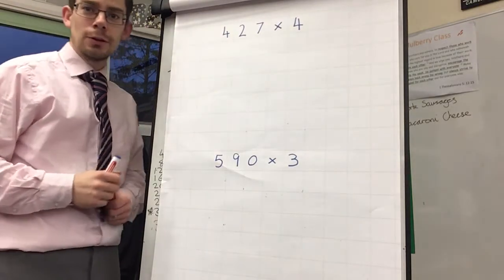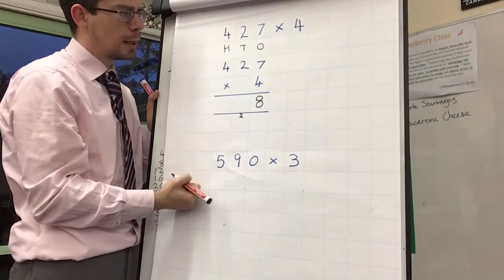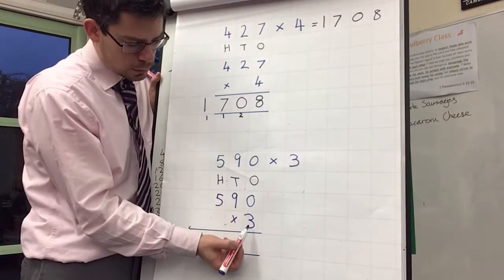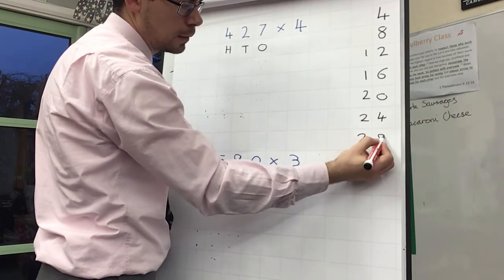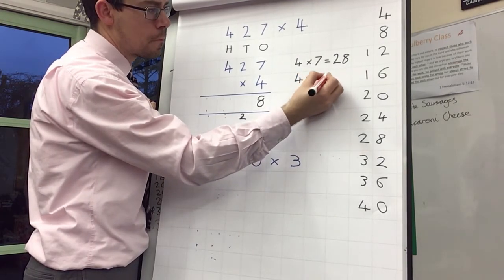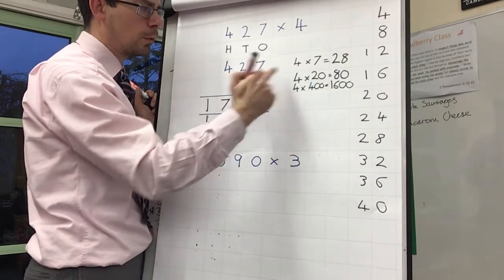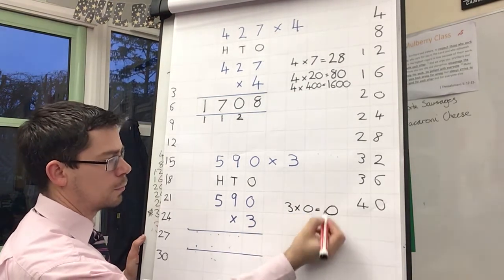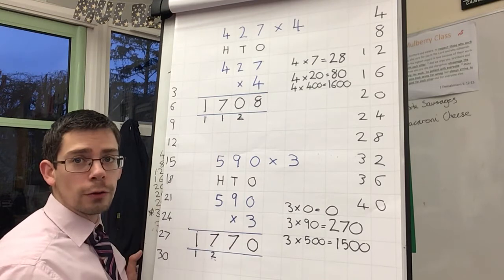Short Multiplication 3 digit x 1 digit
A short tutorial on short multiplication to help you with your Maths.